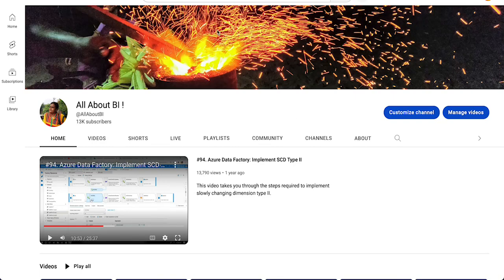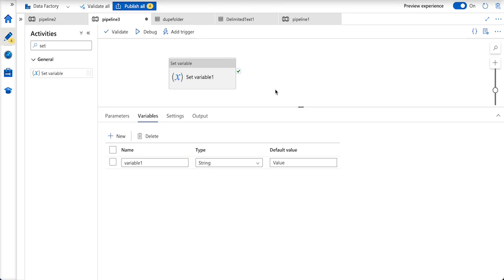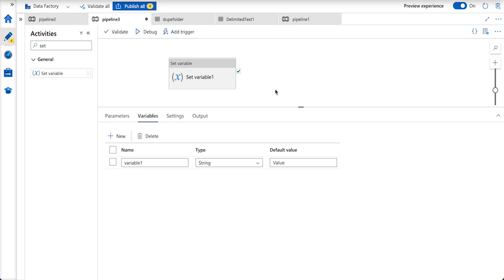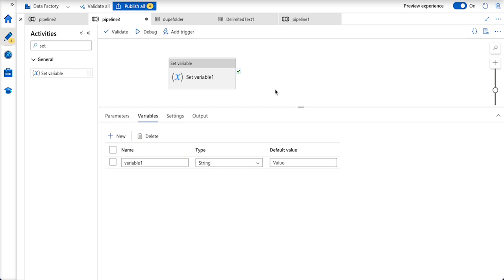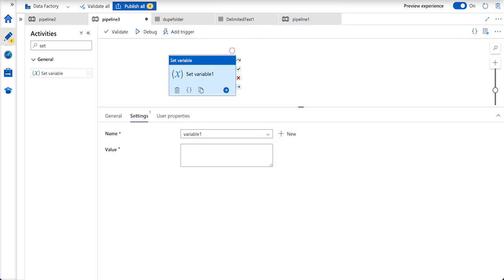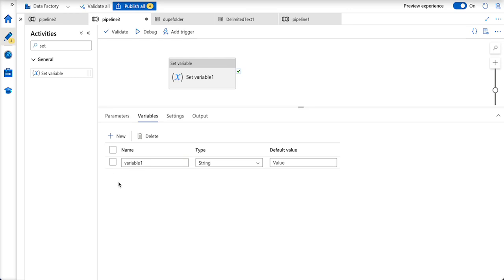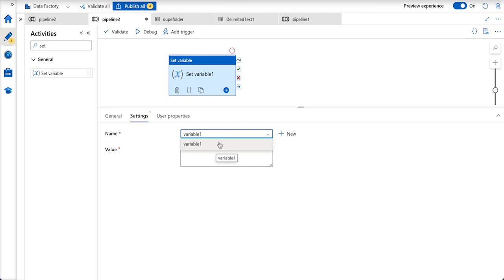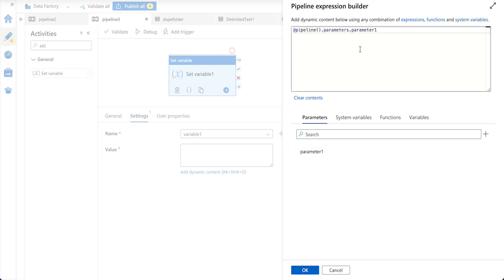Azure Data Factory\Synapse - Parameters vs. Variables - When to use what?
This short video touches upon the difference between Variables and Parameters